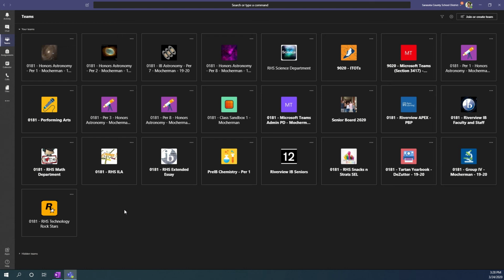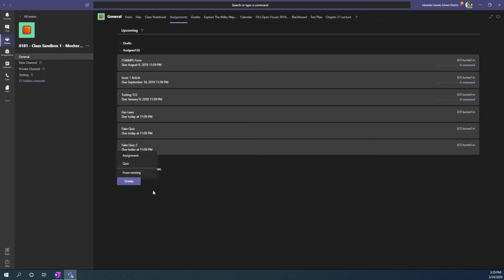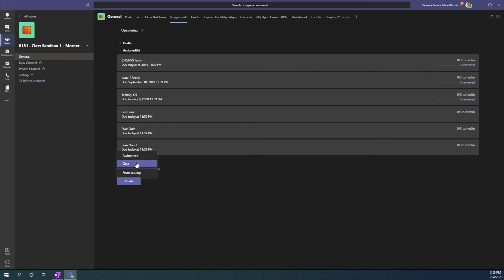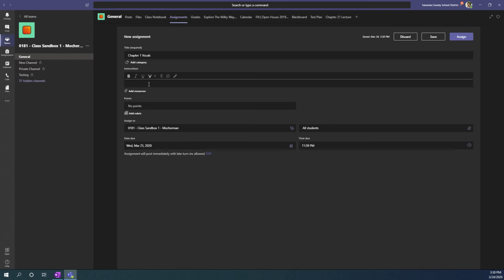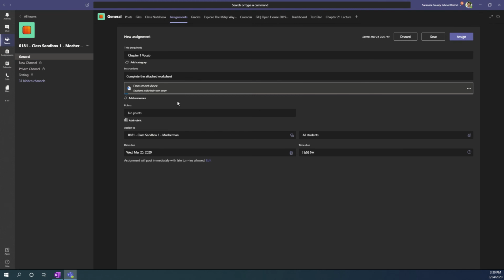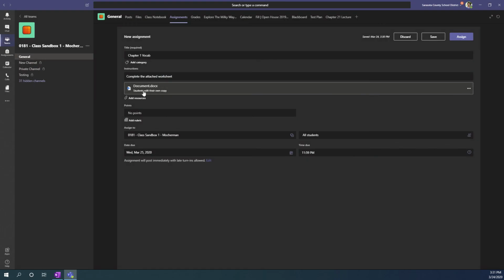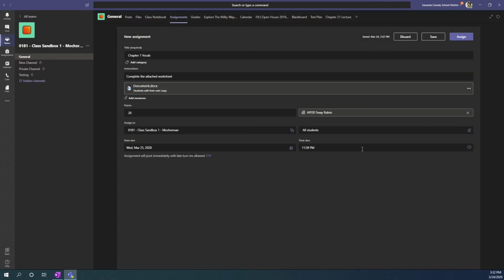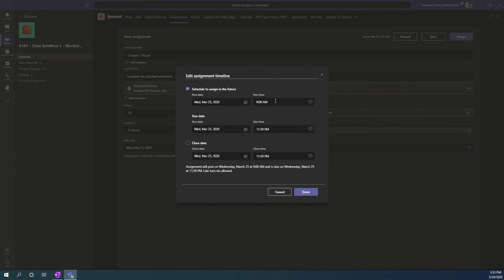Assignments in Teams